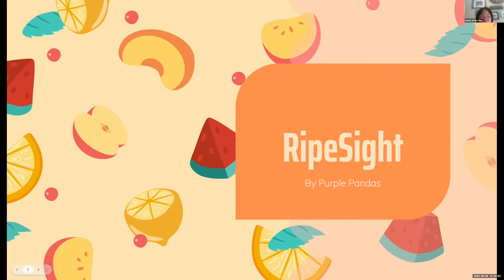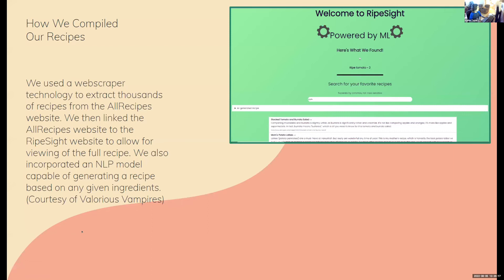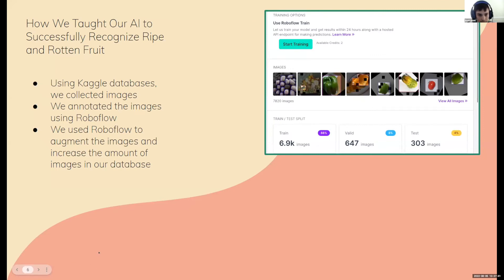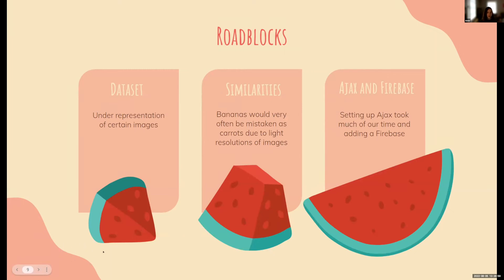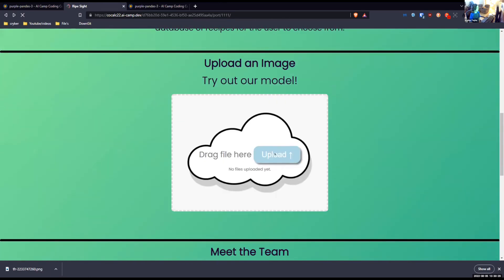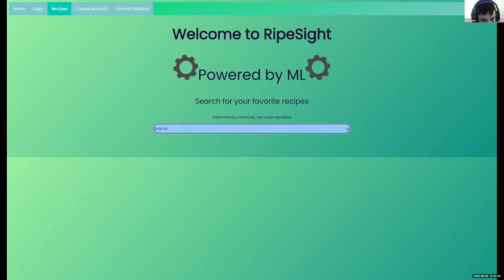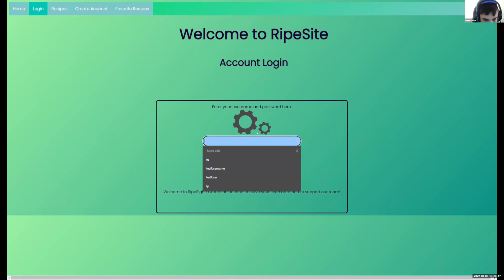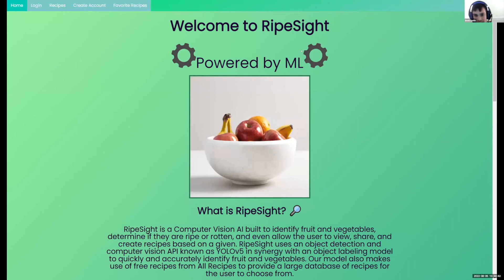AI Detects Fresh vs. Spoiled Food | AI Camp 2022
Our 2022 AI Camp students used computer vision to determine if food is fresh or spoiled.

Product Created By:
- Kydan Taylor
- Harriet Jie Ru Chua
- Brett Smith
- Owen David Maher
- Anne Lindsey Crouch
- Ryan Cho

Instructors:
- Ansh Chaurasia
- Prasagna Neupane